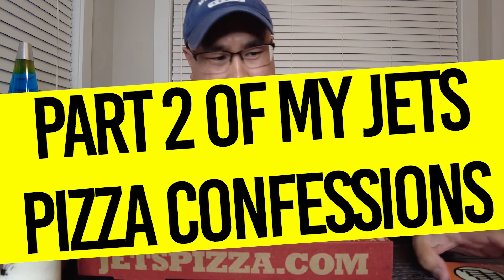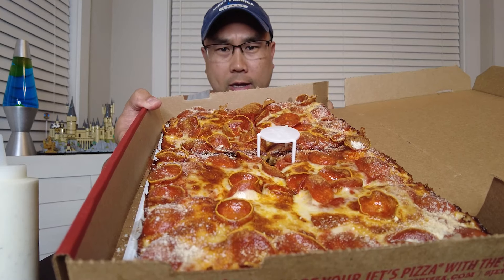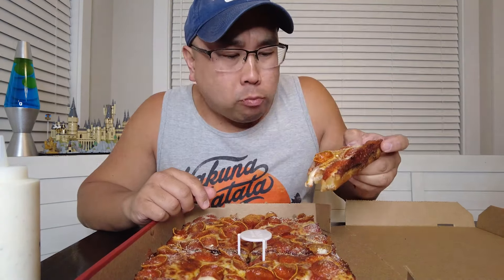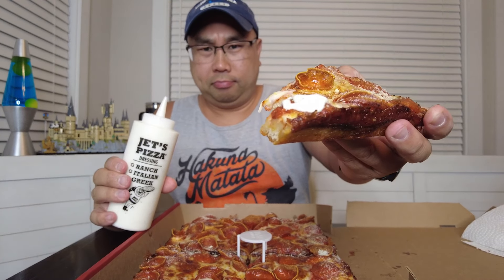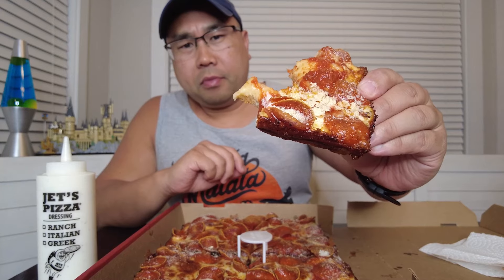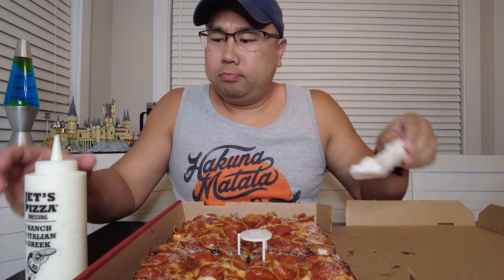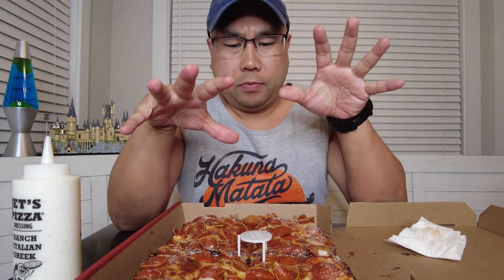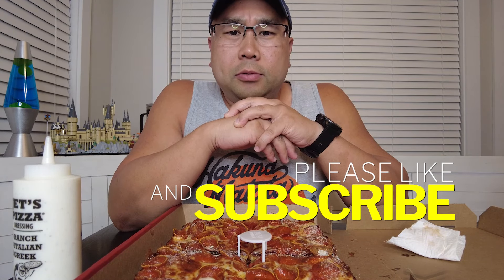Jet's Pizza Part 2 of my confessions, trying it with the turbo crust with a side of ranch.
Had to try some more Jet's Pizza with the turbo crust and ranch.  Turbo crust is a must have (romano, butter, n garlic).

Facebook.com/ChowtimeWithChau